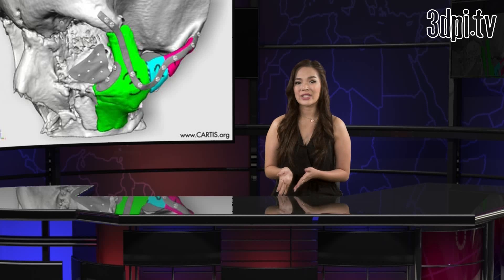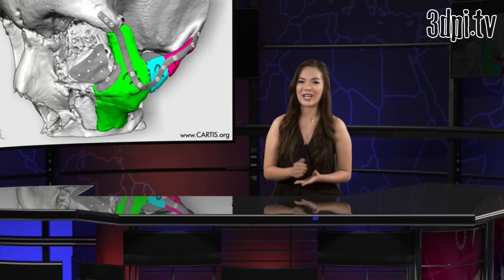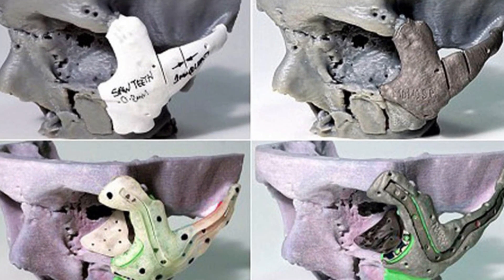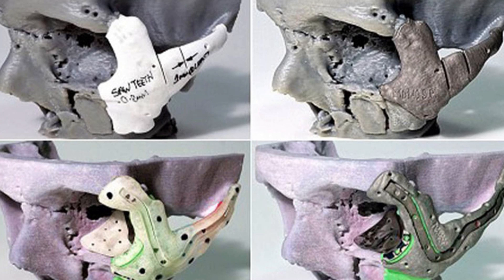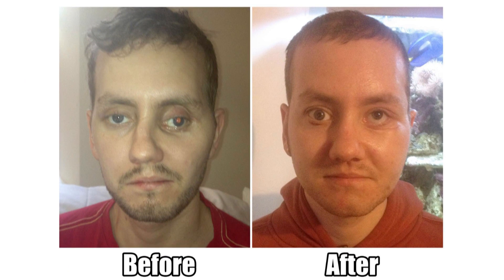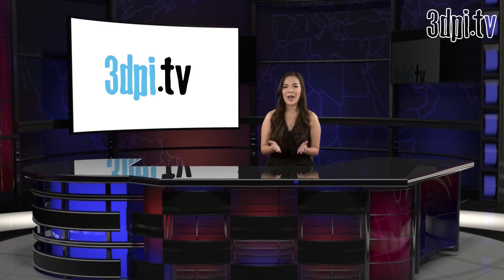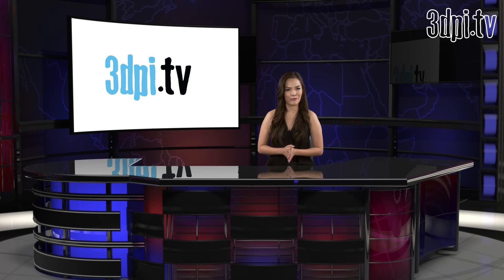3D Printing Used for Life Altering Reconstructive Surgery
Video transcript: Adrian Sugar and his team at the maxillofacial unit at Morriston Hospital in Wales have long known that 3D printing would change the field of plastic surgery forever. In aiding Stephen Power, the victim of a traumatic motorcycle crash, with a recent facial reconstructive surgery, Morriston Hospital was able to demonstrate the extent that 3D printing can be used in such procedures, using the technology to rebuild his face at every stage of the process.

Stephen Power received multiple trauma injuries in his accident, breaking his top jaw, nose and cheekbones and fracturing his skull. Improvements in 3D printing have made it possible for Sugar to have custom prints made from Power's CT scan, both for the implant and to create surgical guides.

With a set of cutting guides and 3D printed plates matching Power's CT scan, The team performed their surgery, first re-fracturing his cheekbones along the guides and, then, implanting a 3D-printed titanium piece to hold his bones in place. Previously, in order to hide his injuries, Power wore a hat and glasses, concealing his face in public. After the surgery was complete, Power felt as though it was totally life changing.

Sugar says that the new technology has changed the way he creates custom implants, calling Power's surgery "incomparable" to anything his team had performed in the past. It's hoped that this example will encourage the use of 3D printing in the medical field more quickly.